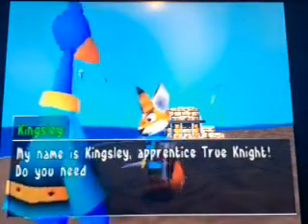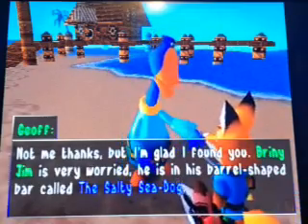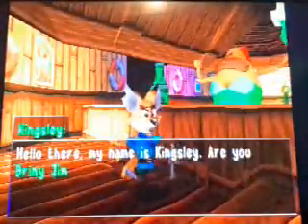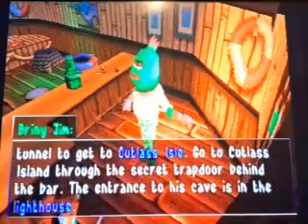Sea Town - Kingsley's Adventure